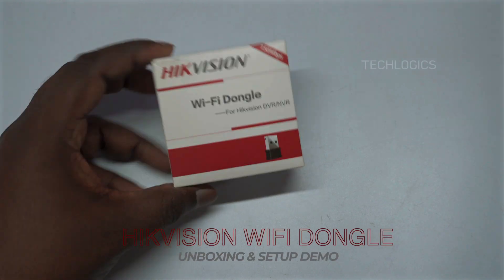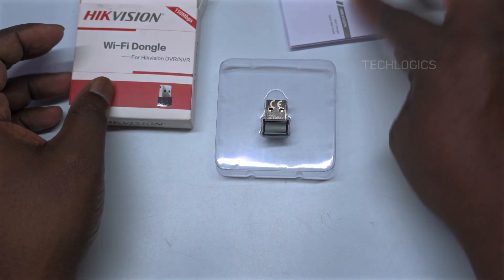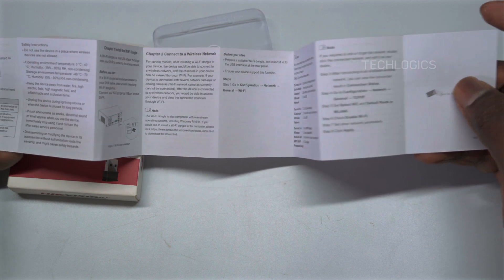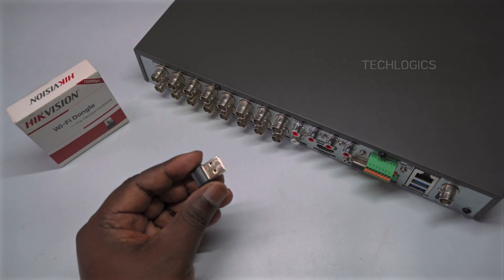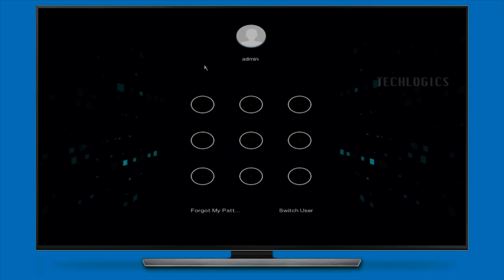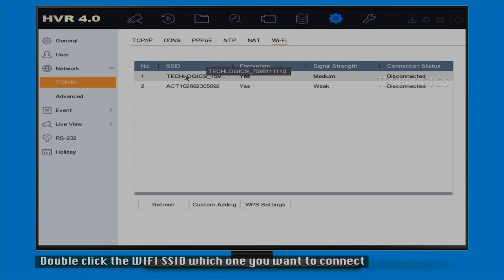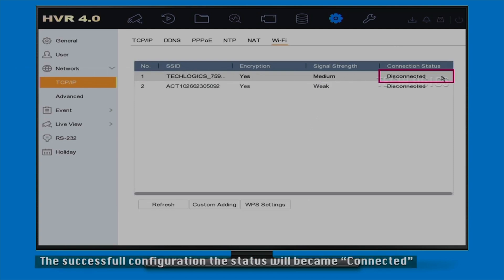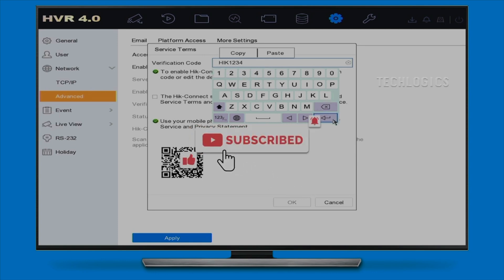Unboxing and Setup of the Hikvision Wi-Fi USB Dongle DS-3WR3X-1 | Enhance Your Security System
Welcome to our video! In this episode, we unbox the Hikvision Wi-Fi USB Dongle, model DS-3WR3X-1, and guide you through the setup process to enhance the connectivity of your Hikvision DVR, HVR, or NVR system. This dongle allows you to connect to Wi-Fi networks effortlessly, making it easier to access your surveillance feeds remotely.
We'll cover easy installation, configuration steps, and essential features such as Wi-Fi 6 technology and security protocols for ensuring your data is protected. Don’t forget to check out the related videos in our series for more in-depth explanations of each feature.